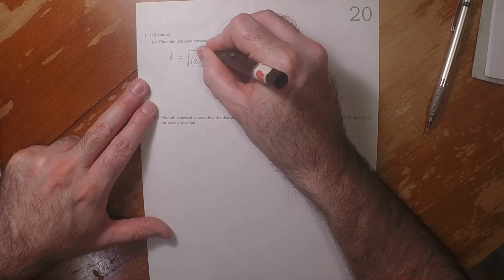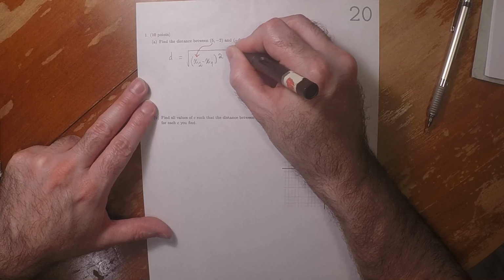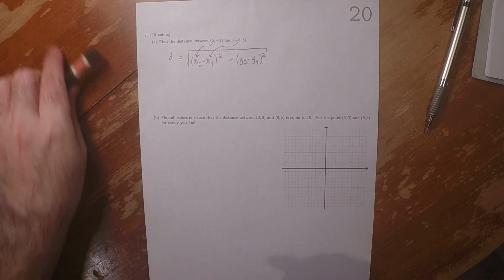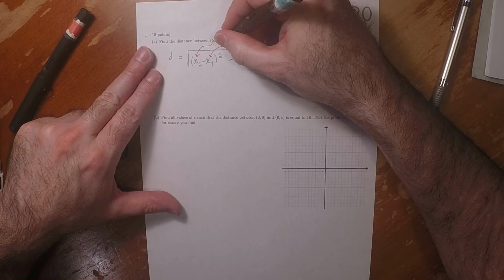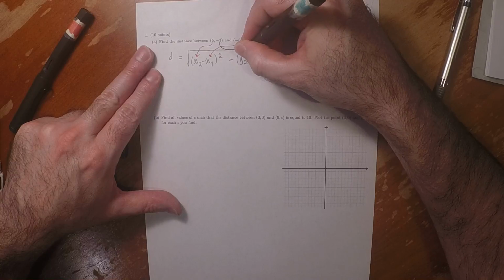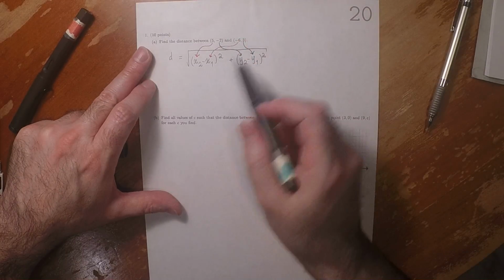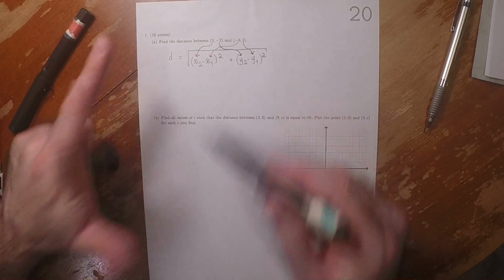17s MATH 1314: whw_20